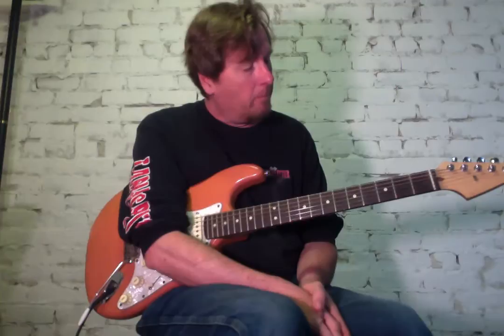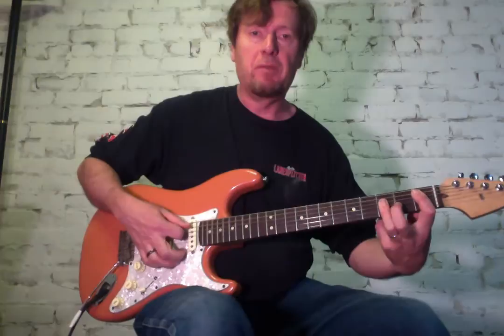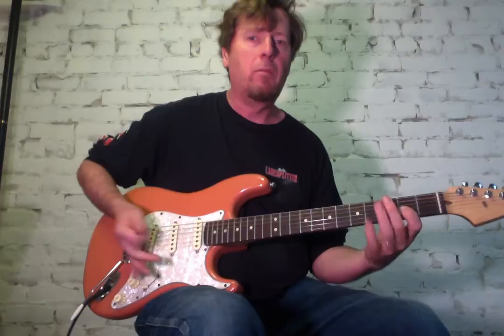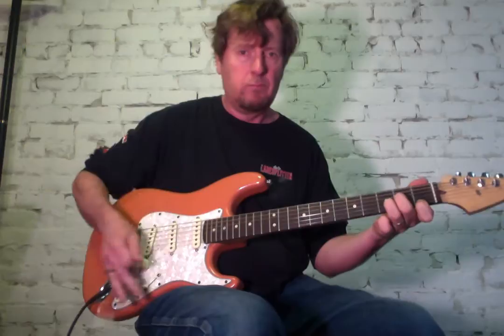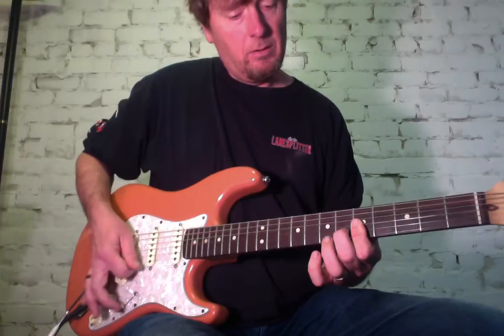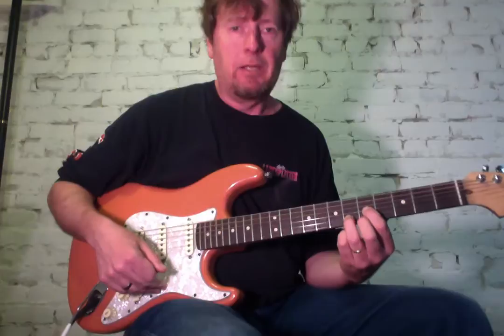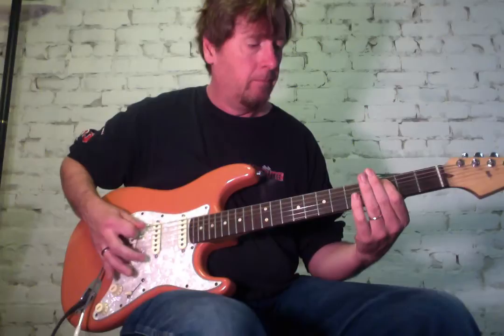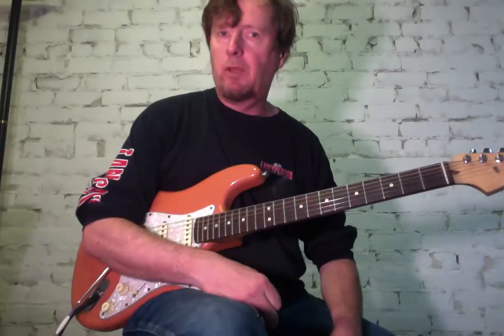How to play Mr Moto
Pete Madsen demonstrates how to play the surf classic "Mr. Moto."